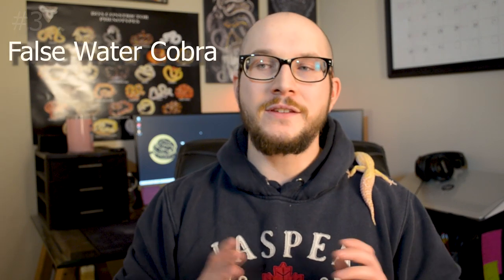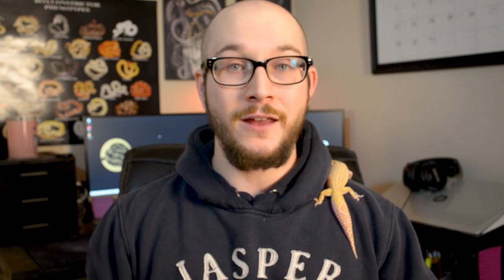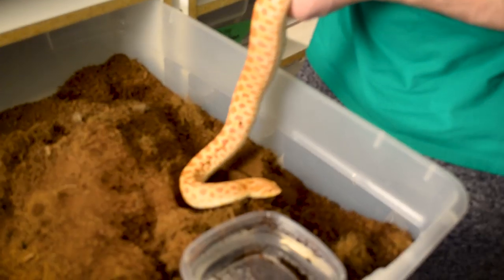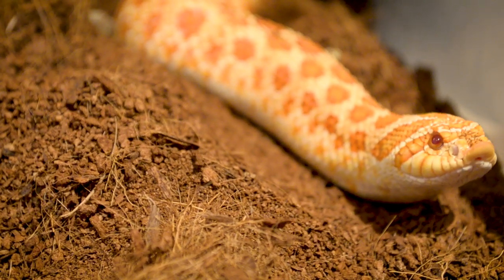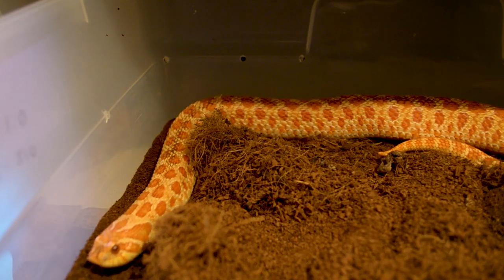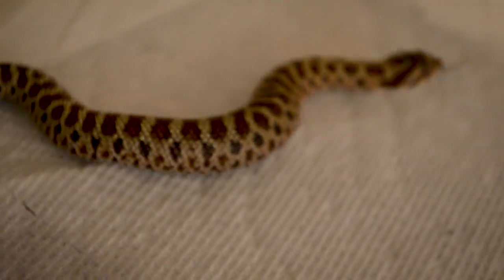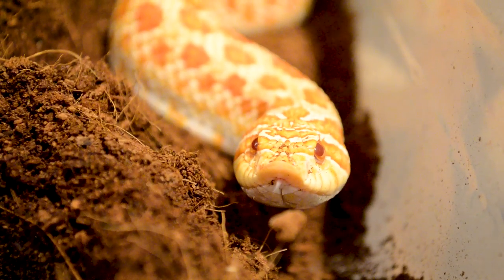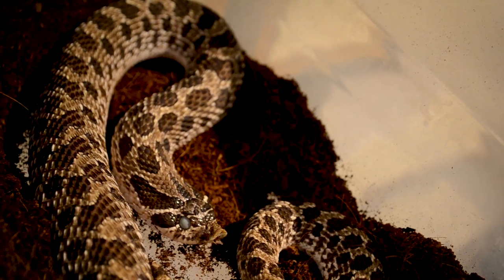Top 5 Rear Fanged Venomous Snakes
Rear Fanged Venomous snakes can make great pets but which one is best for you? This week we discuss some amazing options.

B Roll Lens
Mic Stand